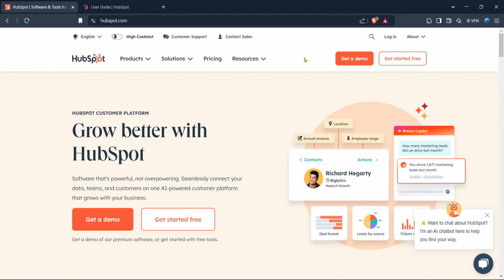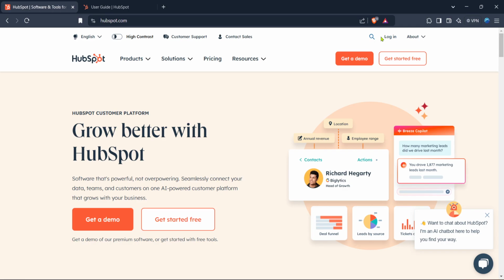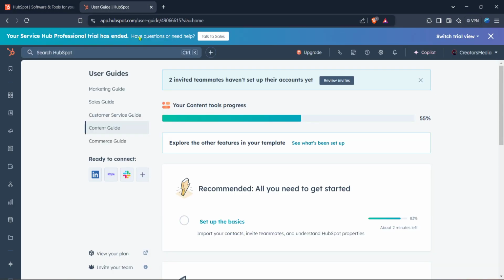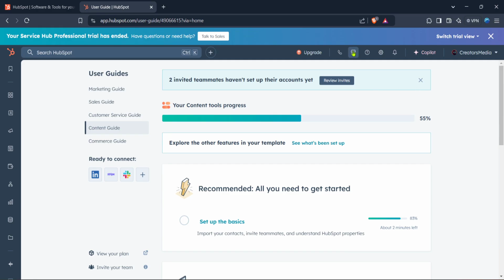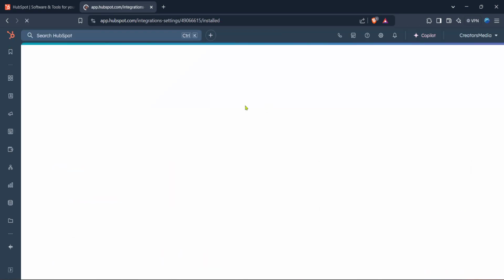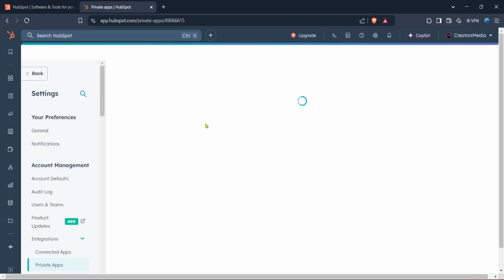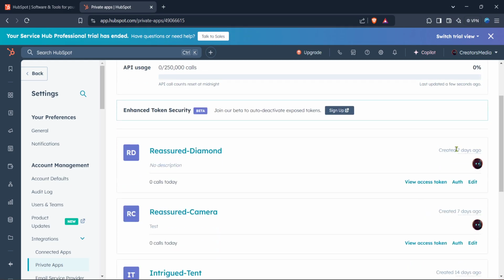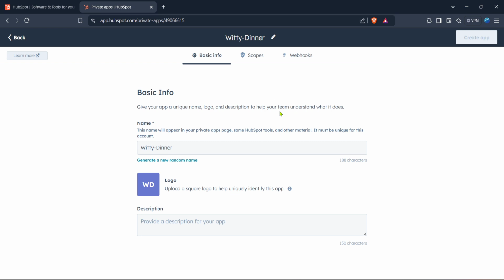How to Create Private App Hubspot Whatsapp Widget (Full 2025 Guide)